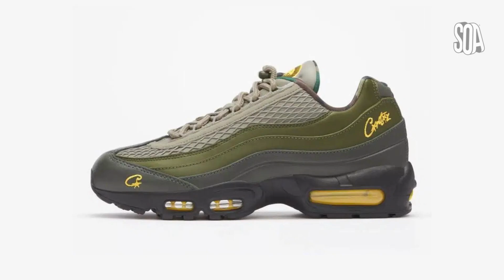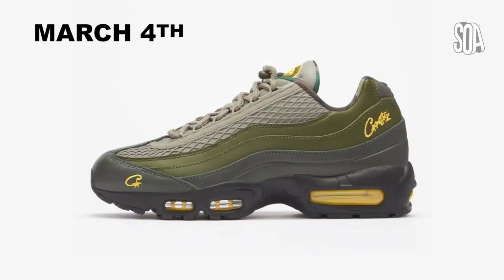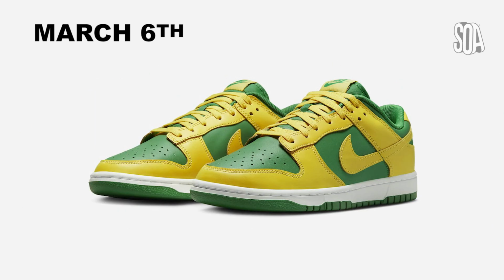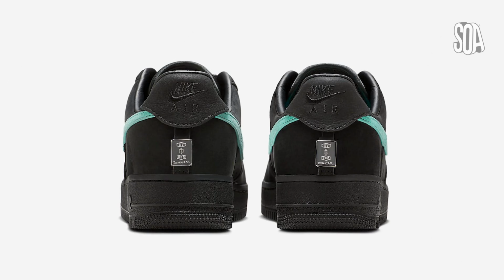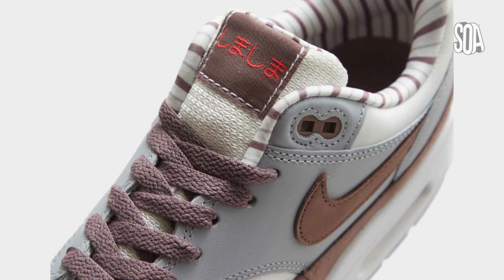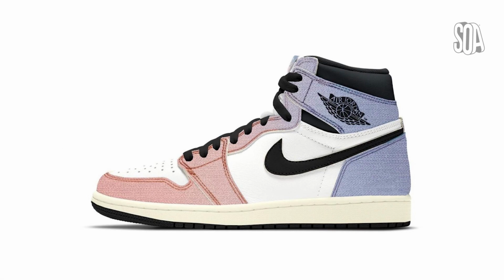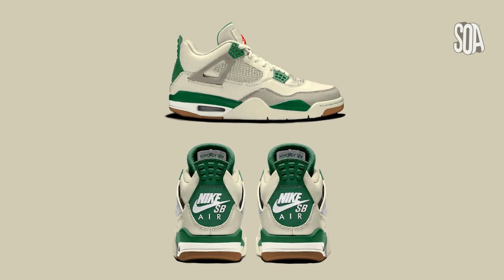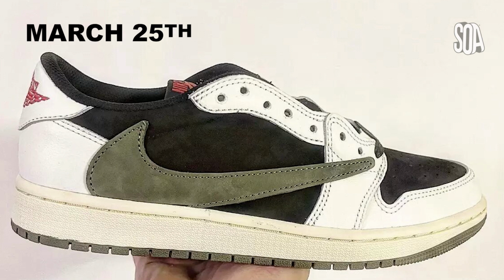UPCOMING SNEAKERS RELEASES - MARCH 2023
In this video, we review the best sneakers releases of the month. We're going to see what are the most interesting ones but also the most wanted. Enjoy!

0:00 Intro
0:30 Dunk High and Air Force 1 Clouds
1:01 Nike Dunk Low Sandrift
1:35 Air Jordan 14 Low Metallic Silver
2:11 Air Max 1 Safari Summit White
2:49 Air Jordan 5 UNC
3:21 Air Max 1 LeBron James Liverpool
4:00 Nike Air Max 95 Corteiz
4:40 Nike Dunk Low Reverse Brazil
5:14 Air Force 1 Tiffany 1837
6:10 New Balance 2002r New Colorways
6:56 Air Jordan 2 Low UNC To Chicago
7:34 Nike Zoom LeBron Faze Clan
8:17 Air Max 1 Shima Shima III
9:04 Air Jordan 3 White Cement Reimagined
9:39 Air Jordan 1 High OG Skyline
10:20 Nike SB Air Jordan 4 Pine Green
11:13 Air Jordan 1 Low Travis Scott Olive
12:01 Air Max 1 86 Big Bubble